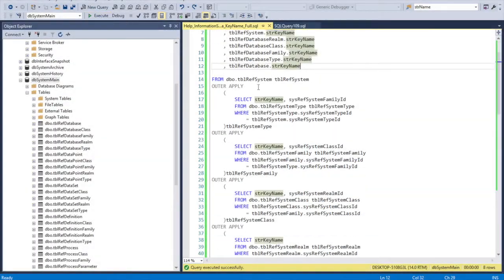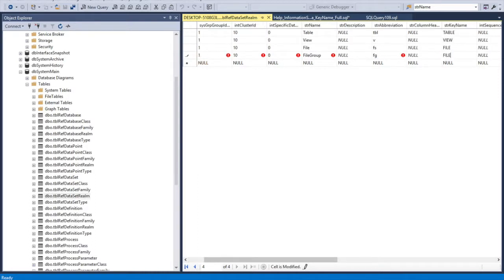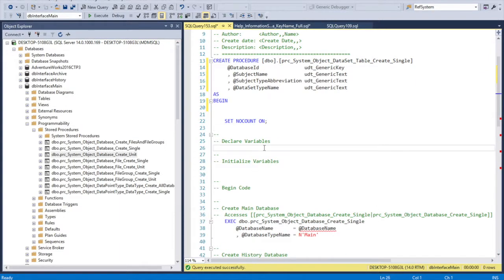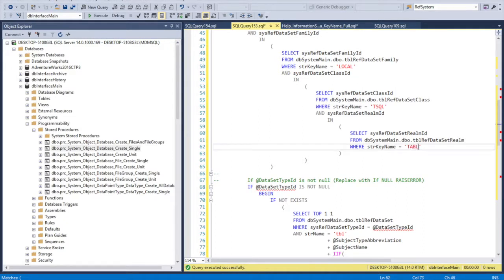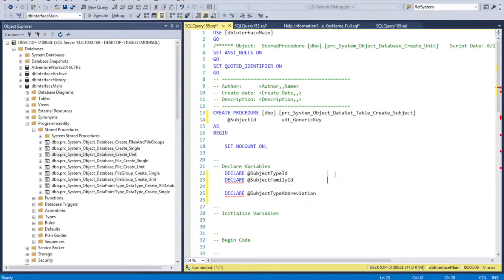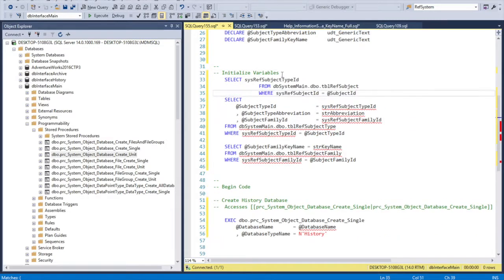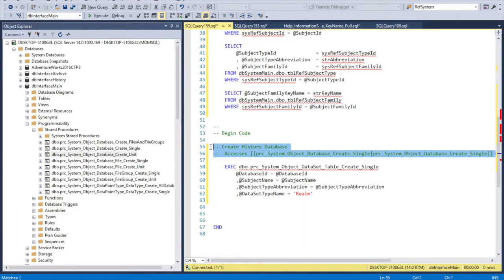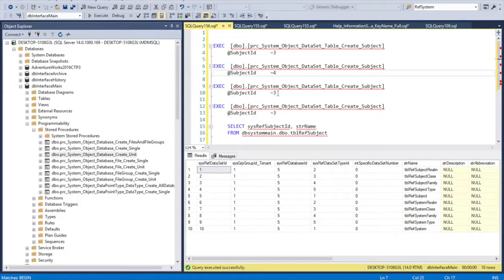014 - The DataSet Subject - SQL Master Data Mangement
In this video, we will classify DataSets.  DataSets can be files, tables, views, filegroups... both internal and external. This will give us a greater dimensional filter when attaching the Database and System subjects. For Example LOCAL - MAIN - TABLE - BASE across the Database and DataSet shapes will show us all local base tables in main database types.